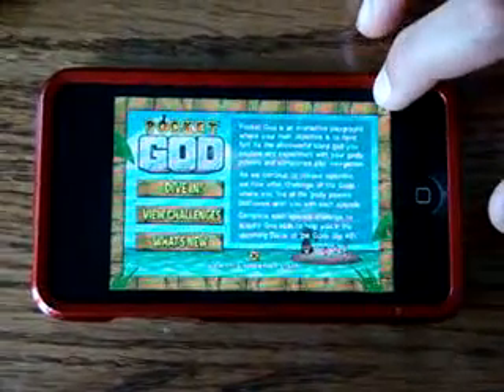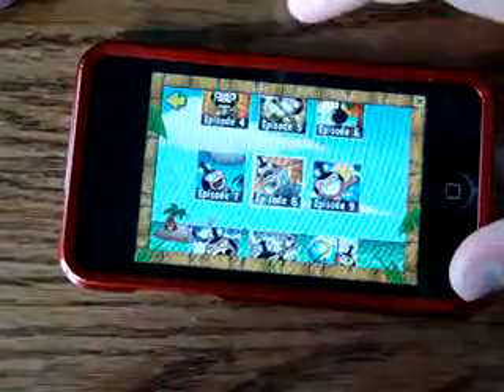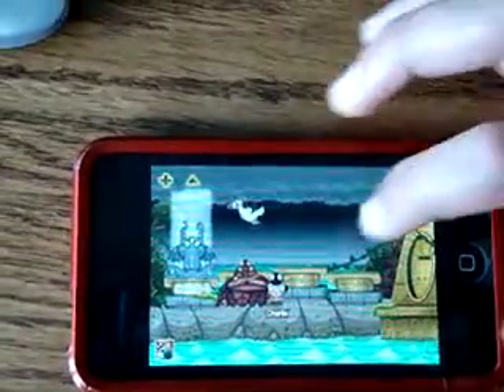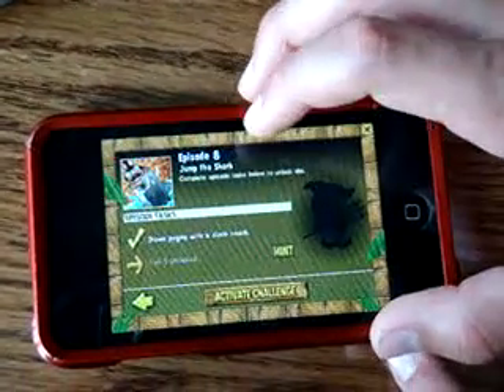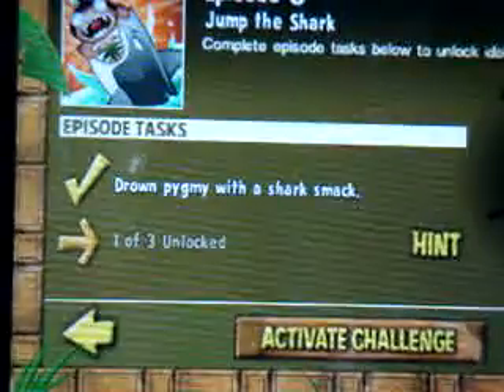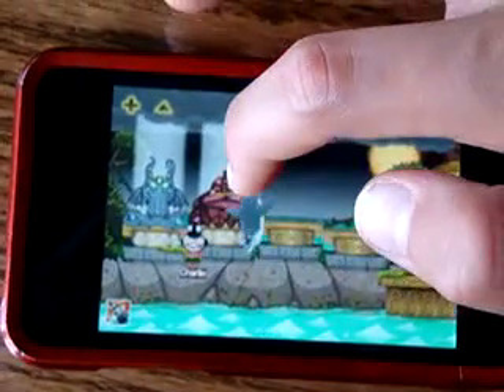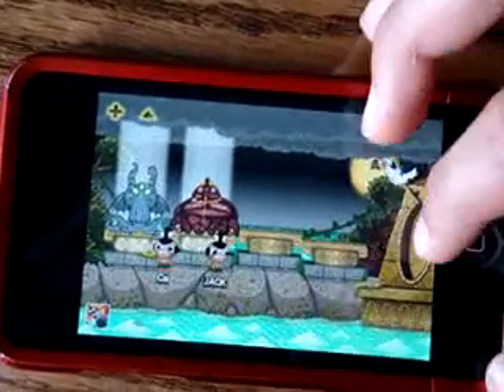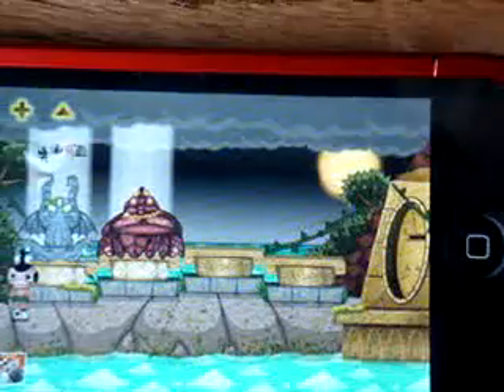Pocket God Update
A whole new island and missions thats purpose could change the pocket god world forever.  Beware of the beasts.